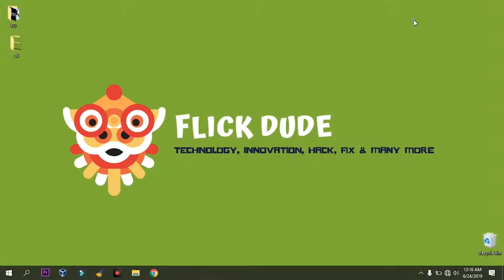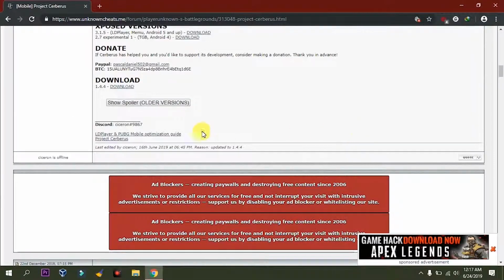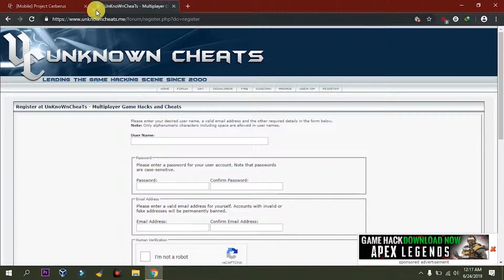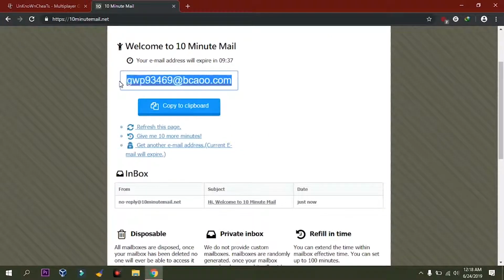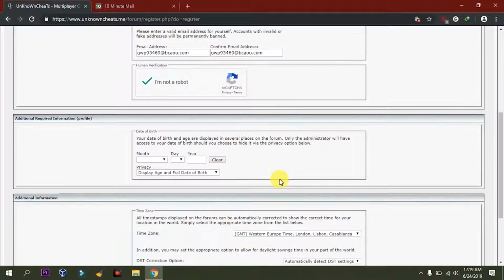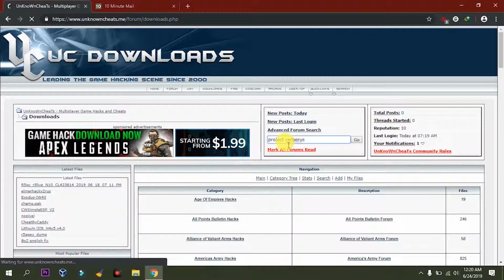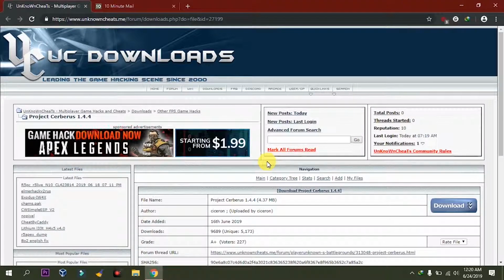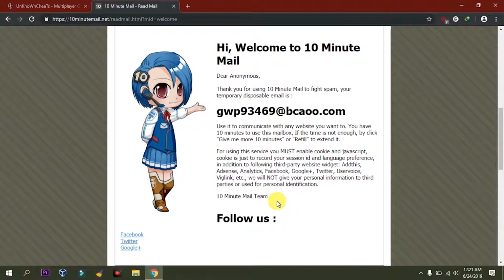How To Create And Use Temp Mail,10min Mail,Disposable Mail Or Fake Mail To Stay Private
With The Help Of TEMP MAIL You Can Create Fake Account On Facebook,Twitter And Instagram And Many More Social Site For Short Term Because These Sites Owner Keep On Deleting Fake Account If You Heared Any Kind Of News .This Video Is On Temp Mail That Keep You And Your Privacy To You.You Can Use It For Any Kind Of Testing,Register Or Login To Forums,Blogs And Websites.I will Share How To Create Official Gmail Account Permanent Without Giving Any Details Like Phone No,Location,With Fake Name So You Can Use It If Any Issue Came With These Temporary Mail,Fake Mail Or Disposable Mail.